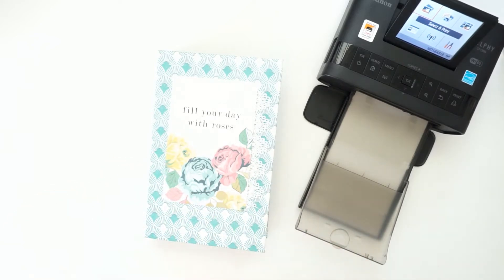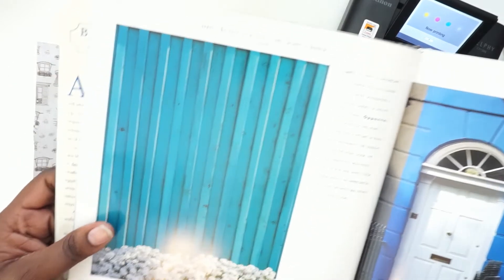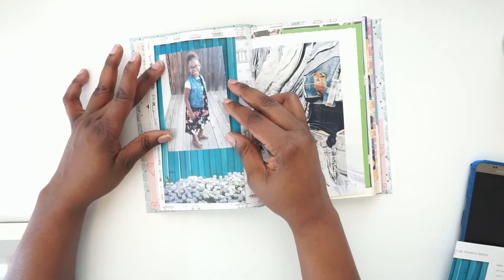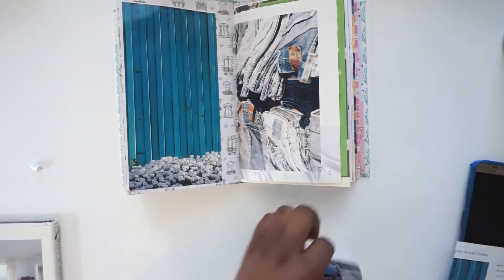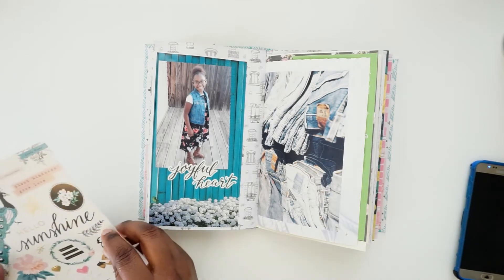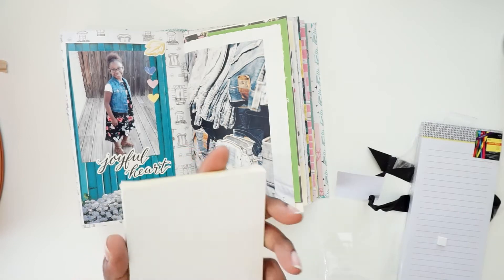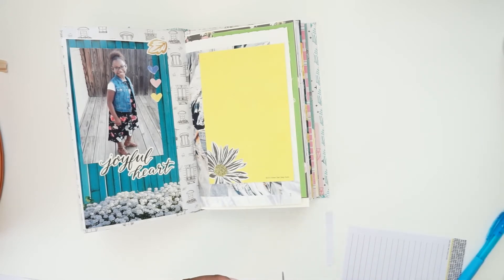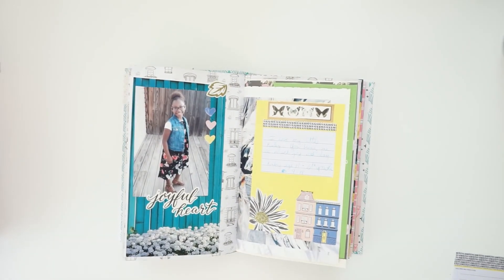Junk journal process page design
Craft with me as I design a journal page using an image from a thrift store book. This junk journal process page design also has Maggie Holmes stickers to complement the page.